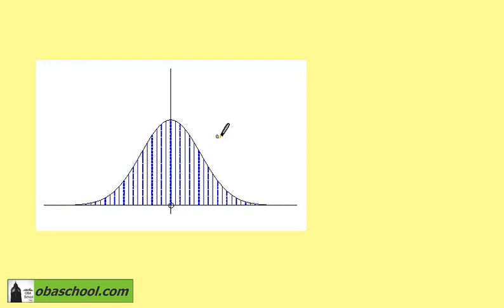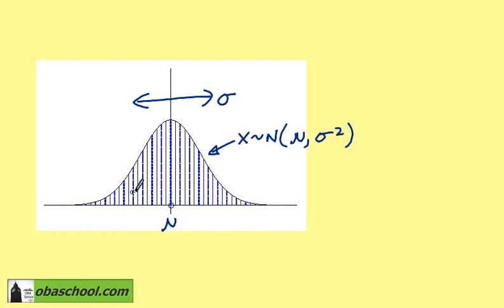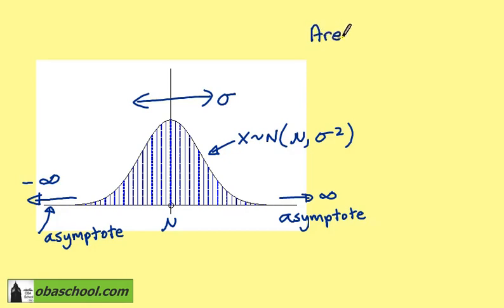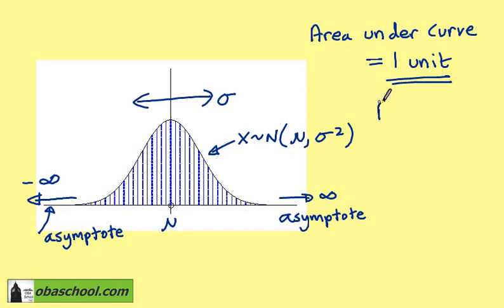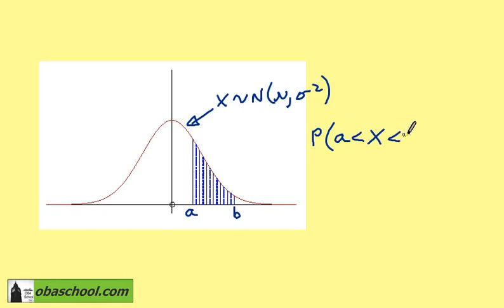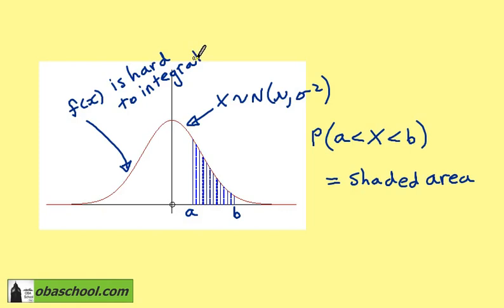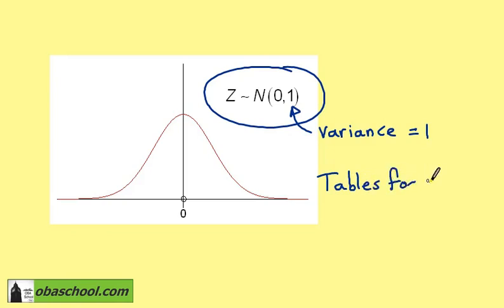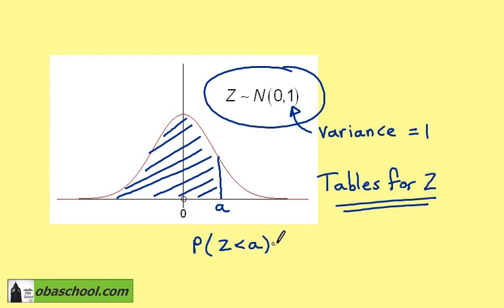The Normal Distribution – 1.10 The Standard Normal Distribution - Introduction 1